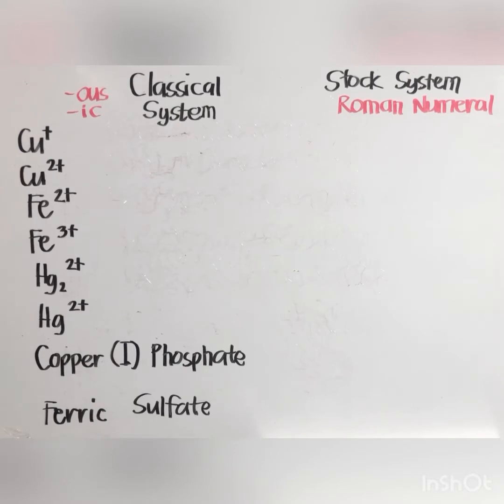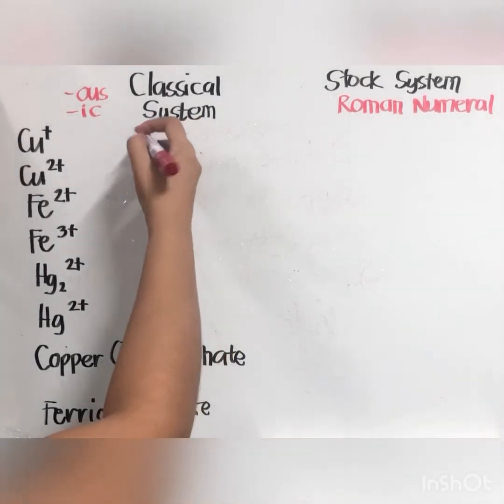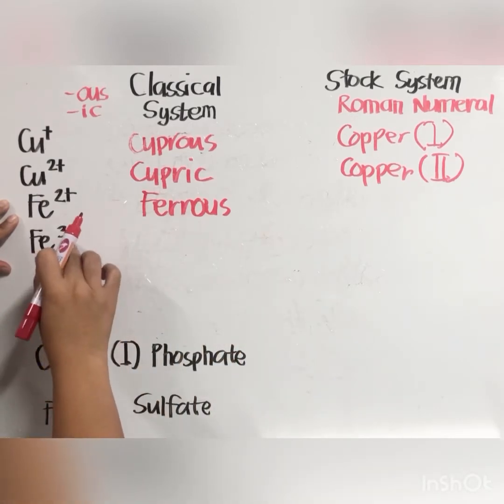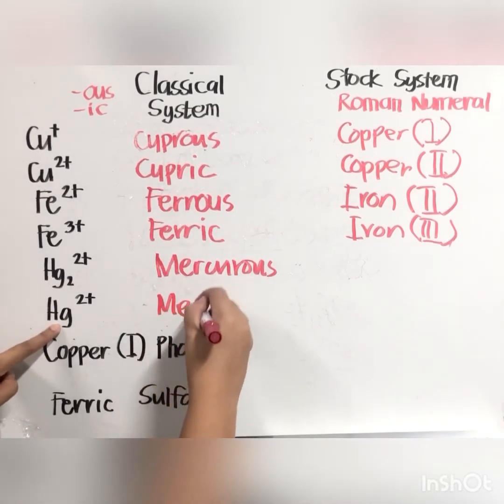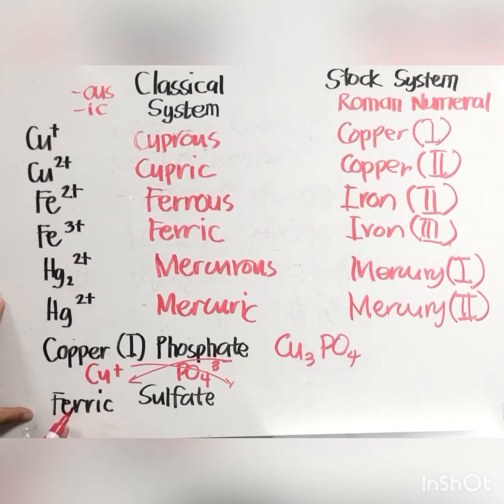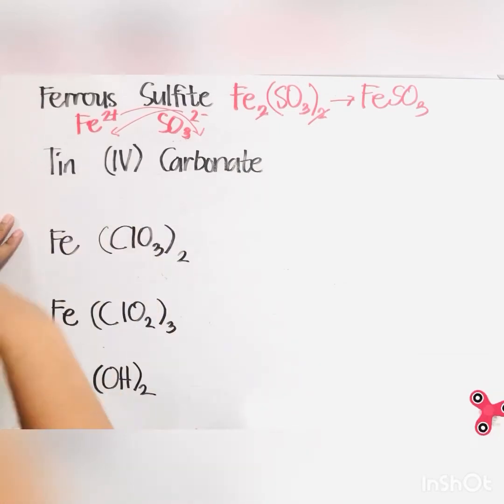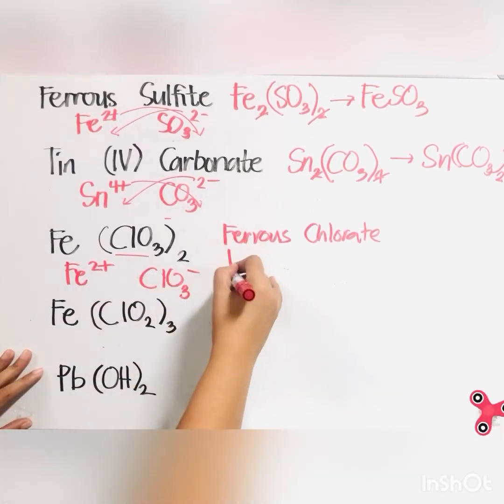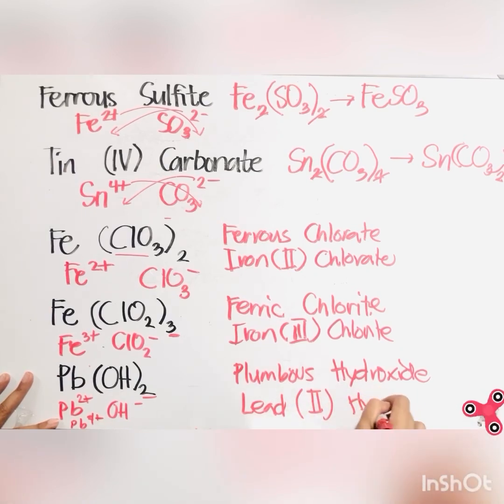Compounds containing Cations with Multiple Charges and Polyatomic ions